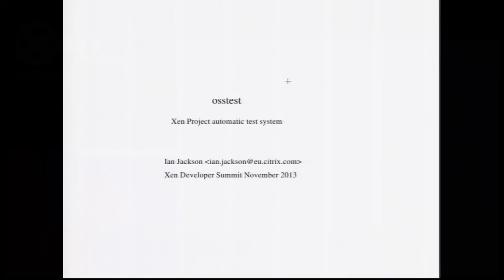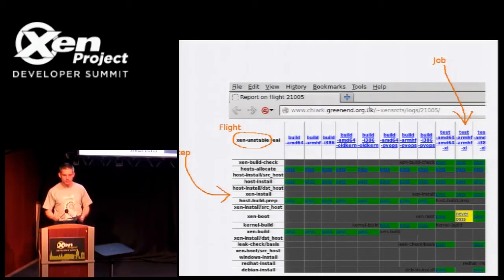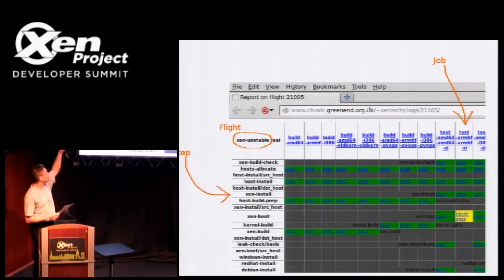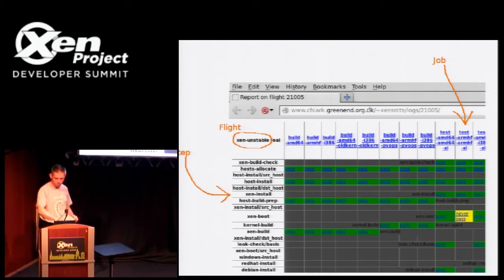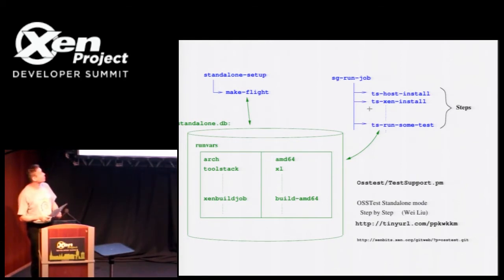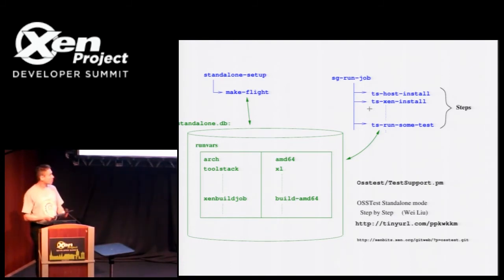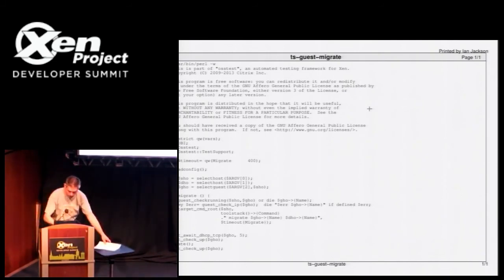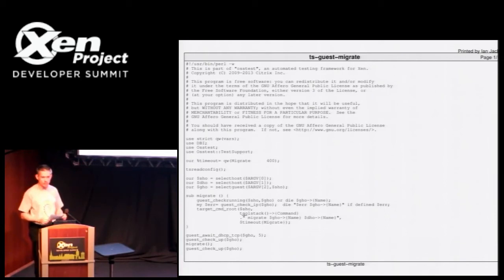osstest Xen testing system - Ian Jackson, Citrix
osstest is the system which does the Xen.org automatic tests of Xen. The push gates, which try to prevent important regressions from reaching the main stable and evelopment trees, are managed by osstest.

In this talk I will give a brief overview of the system, focussed on how to add new tests.